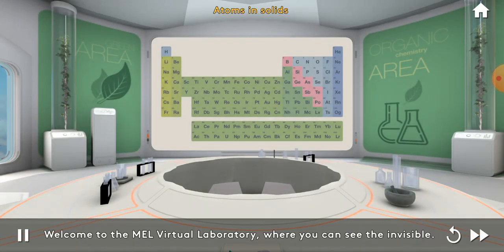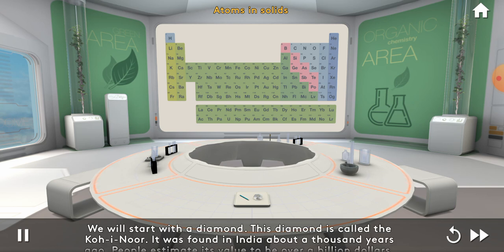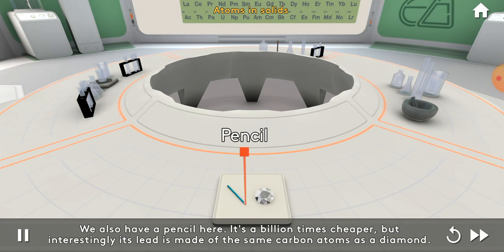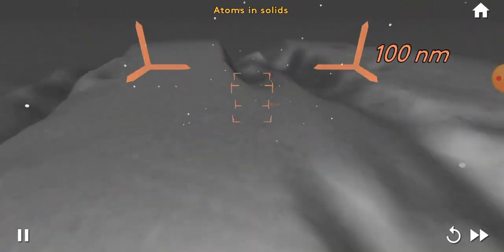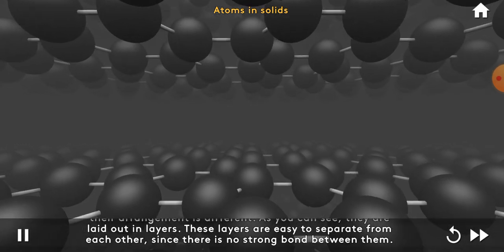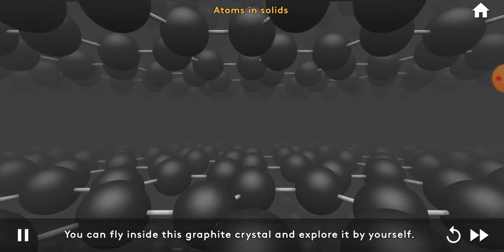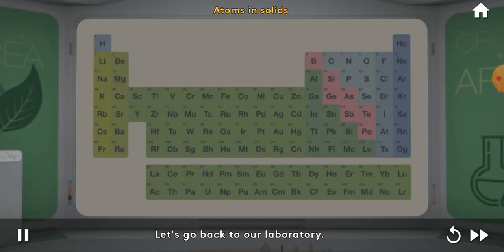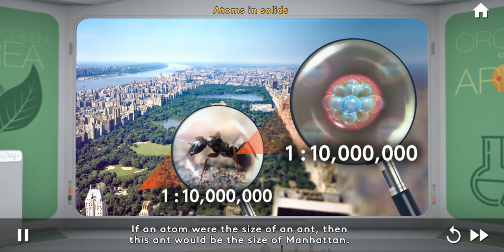Atoms in Solid - MEL VR Science Simulation App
How to use the MEL VR Science Simulation app - Screen Record